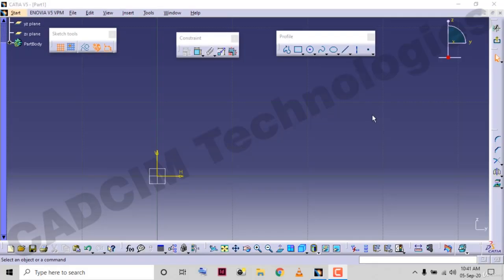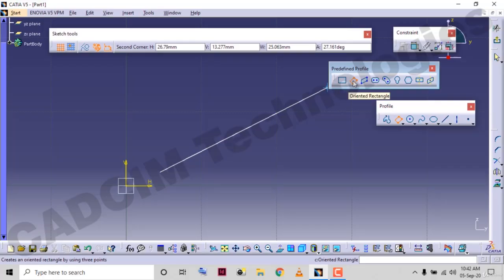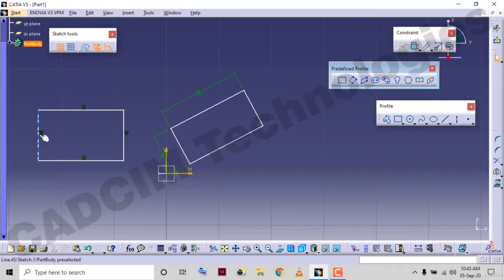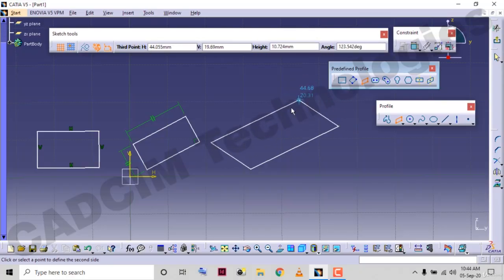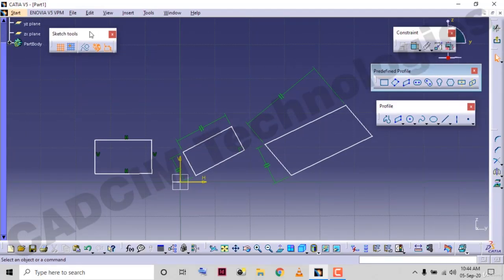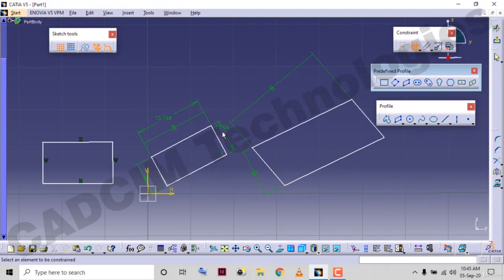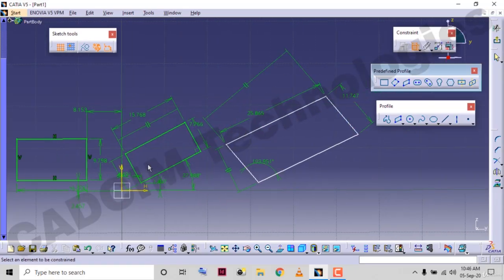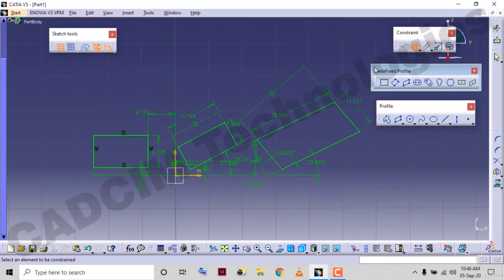CATIA V5 Sketcher Pre Profile 1 | CADCIM Technologies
CATIA V5 - Sketcher Pre-Profile 1
Ready to unlock the power of CATIA V5 Sketcher? This step-by-step tutorial is your essential guide to understanding and using the Pre-Profile tool, one of the most fundamental features for creating accurate and efficient sketches. In this step-by-step tutorial, we’ll cover:

🎯 What You’ll Learn in This Tutorial:
 ✔️ Mastering the Pre-Profile Tool
 ✔️ Seamless Profile Generation
 ✔️ Dimensional & Geometric Constraints
 ✔️ Efficient Sketching Techniques

👥 Who Should Watch This:
 ✅ Engineering Students
 ✅ Professionals looking to refine their skills
 ✅ Hobbyists & Designers
 ✅ CAD Instructors

🎓 Looking for CAD/CAM (AutoCAD, SOLIDWORKS, CATIA & more — with expert guidance) Training?
📚 If you're interested in Instructor-led training (ILT) or Self Paced Learning CAD/CAM Courses, browse our course list here:
👉 CAD/CAM/CAE Courses

📩 For any queries or to request a callback, submit your details here:
 👉 Enquiry Form
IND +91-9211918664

📘 Recommended Resource:
   CATIA V5-6R2024 for Designers, 22nd Edition
📖 Get Your Paperback/eBook

📺 Explore More CADCIM Tutorials:
▶️ AutoCAD, SOLIDWORKS, CATIA, Creo

📌 CADCIM YouTube Channel
📢 Follow Us for Updates & Free Resources:
💼 LinkedIn: CADCIM Technologies💬 Got Questions or Suggestions?